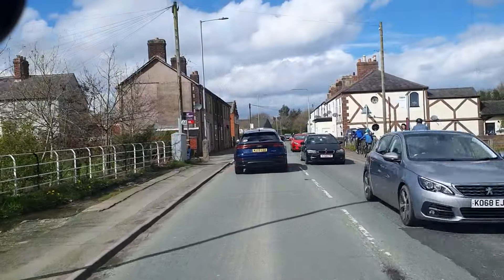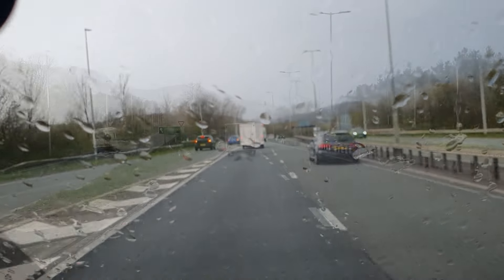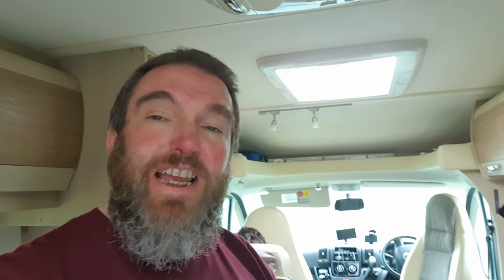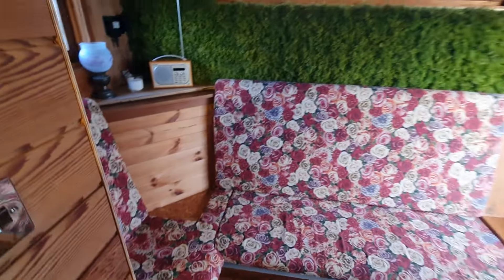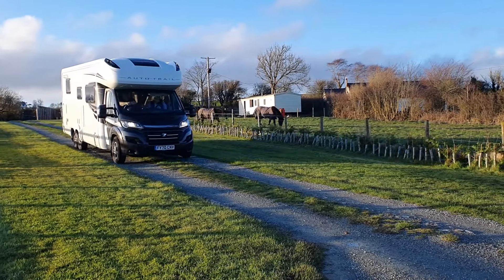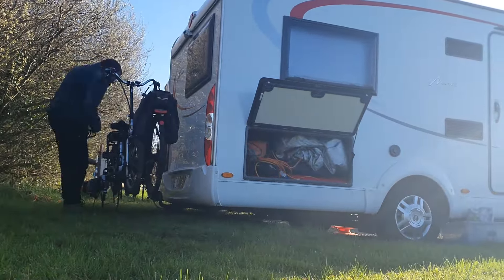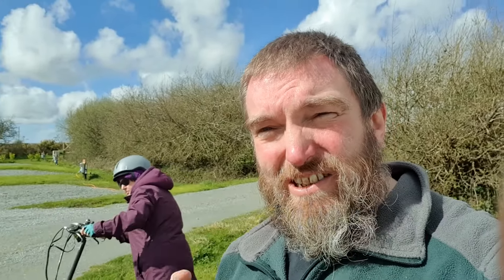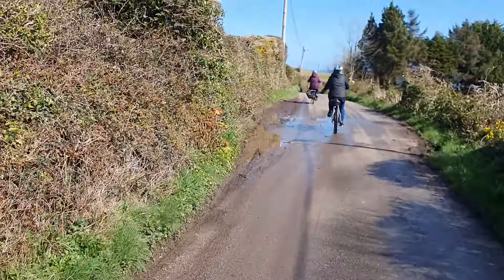Anglesey Beaches & Dulas Meadow Camping & Caravanning Club Certified Site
Our Welsh tour in our 2012 Burstner Nexxo T660 continues as we move onto the Isle of Anglesey for a stay at the Dulas Meadow Camping & Caravanning Club Certified Site. We visit the beaches of Traeth Yr Ora and Traeth Lligwy on our eBikes.